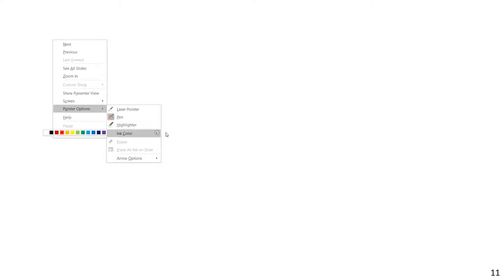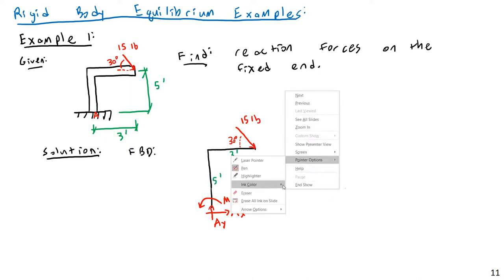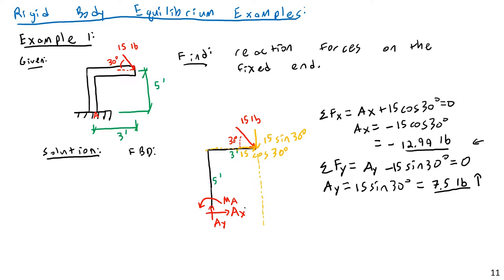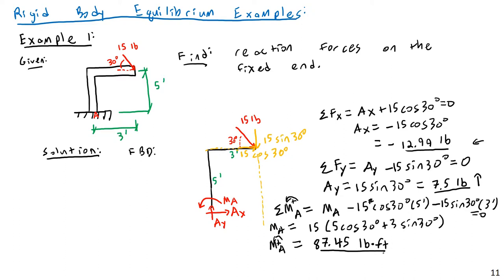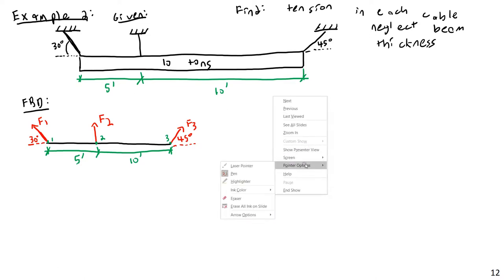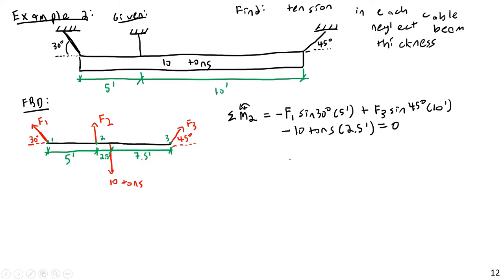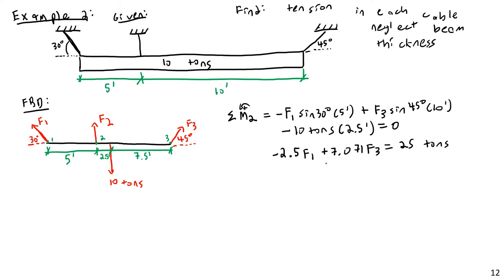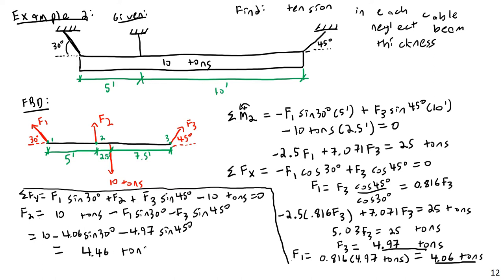Rigid Body Equilibrium - Examples - Engineering Statics